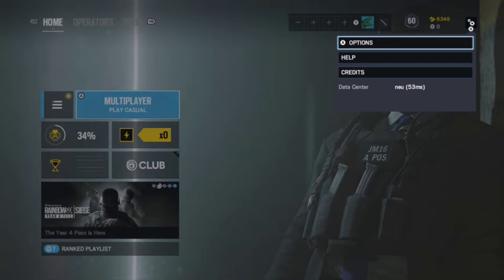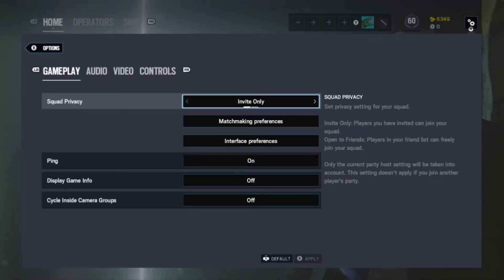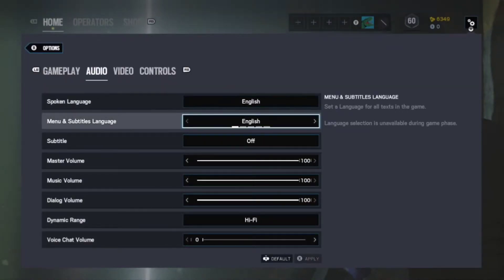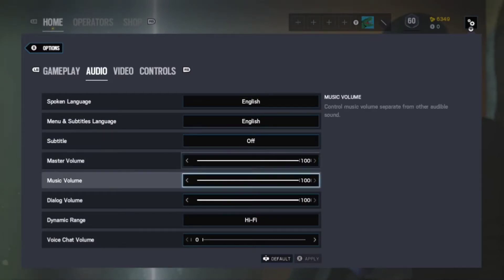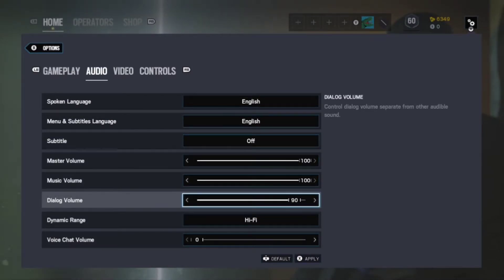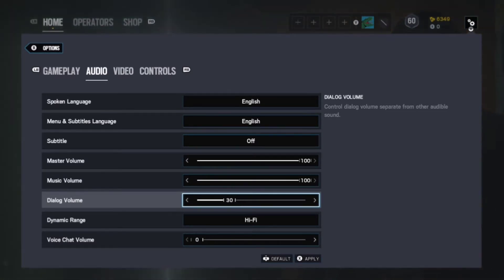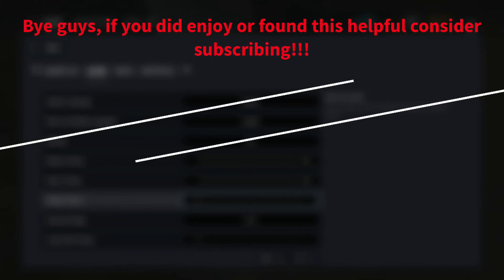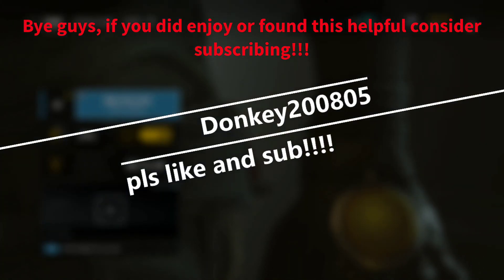How to turn off talking/swearing in Tom clancys r6s